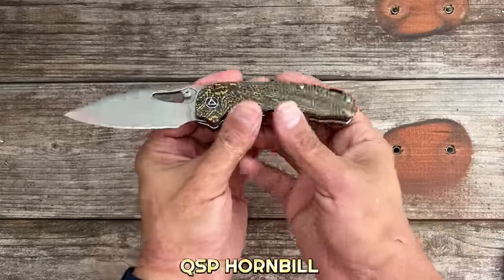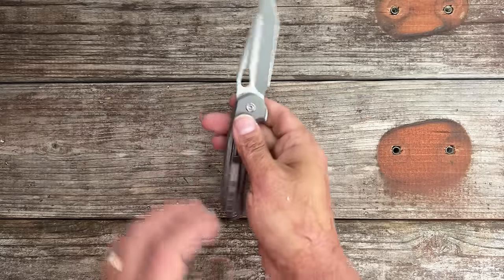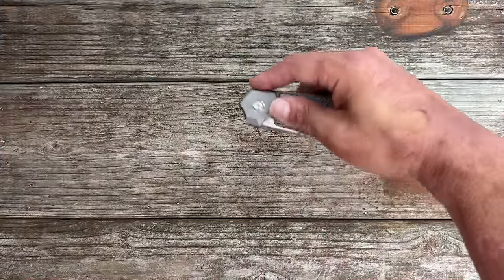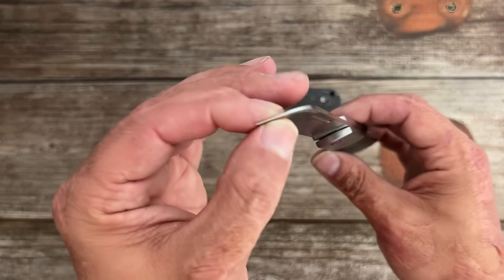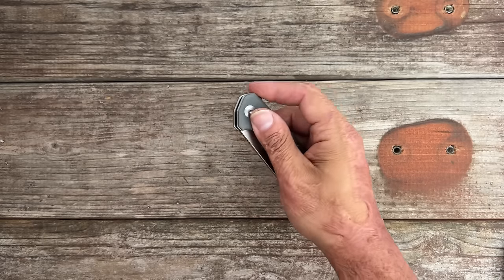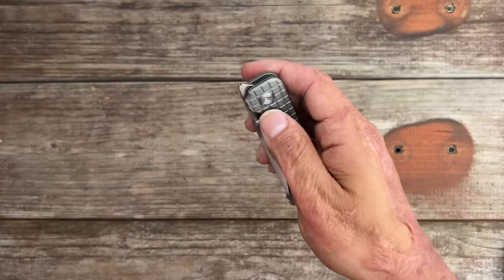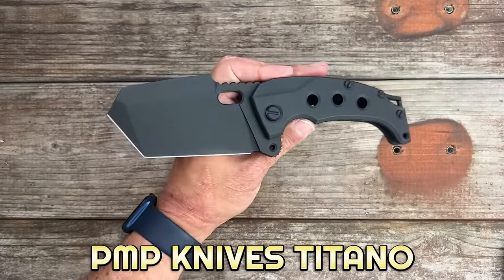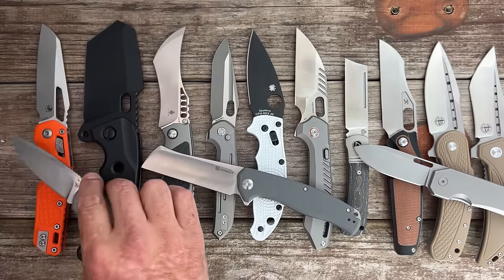15 EDC Knives I Didn’t Expect To Love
15 EDC Knives I Didn’t Expect To Love. Sometimes I see a knife online and it doesn’t look like something I would like or I get a knife and I don’t like it until I start carrying and using it. This is a list of 15 knives that came out this year that I felt this was about. Have you bought any knives this year that happened to be like this for you?

0:15 QSP- Hornbill

1:41 Vosteed- Thunderbird

2:12 Vosteed- Thunderbird (3.2”/Ti/Elmax)

3:35 Kansept- Tuckamore

4:45 Spyderco- Manix 2 LW (GPK Exc. Rex45)

6:11 Vosteed- RSKAOS

7:02 QSP- Hedgehog (TPK Exc)

8:09 TPK- Lake Champlain Barlow

9:06 Big Idea Design- Ti Pocket Knife

10:30 Sencut- Traxler

11:14 Flytanium - Arcade

12:40 Tuya- Wrath

13:34 Kizer- Huntsman

14:49 Begg Knives- Astio

15:49 Begg Knives- Bodega

16:40 PMP- Titano

17:22 Microtech- MSI